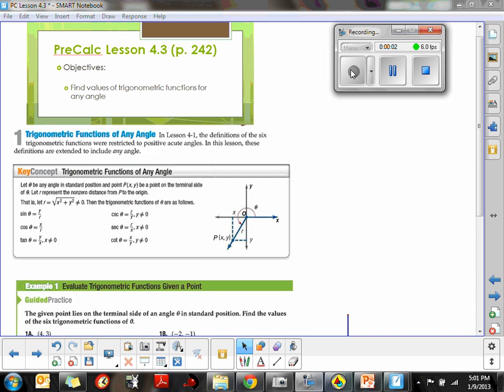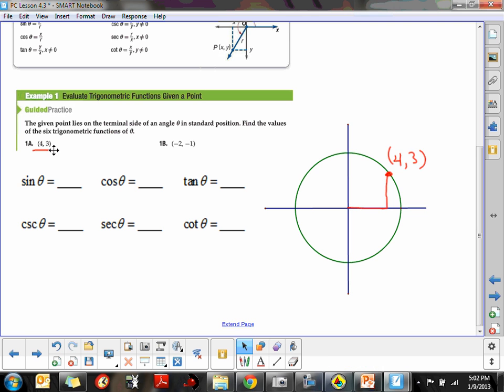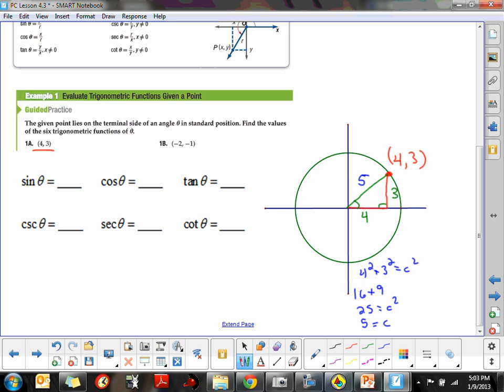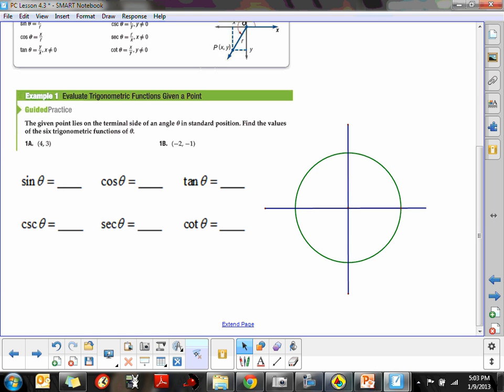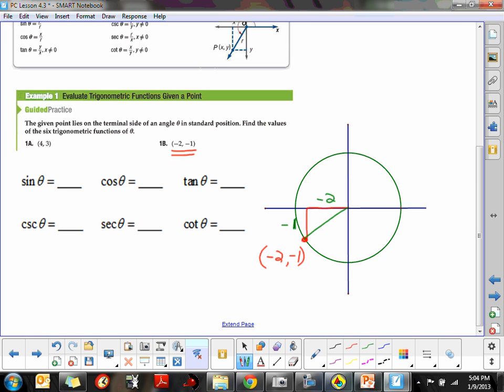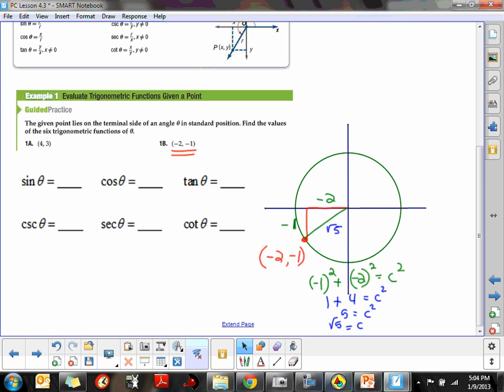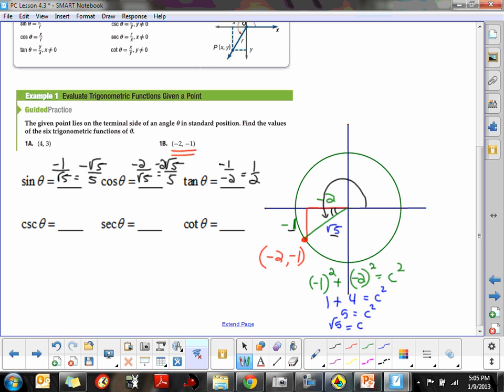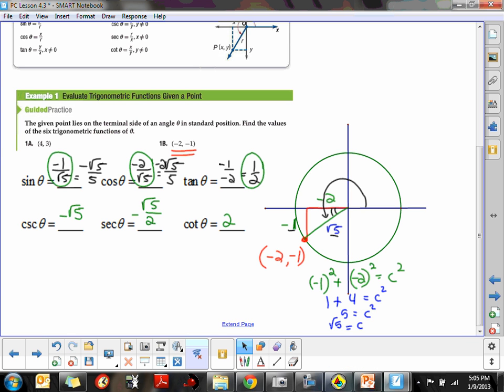PC Lesson 4 3 pt 1